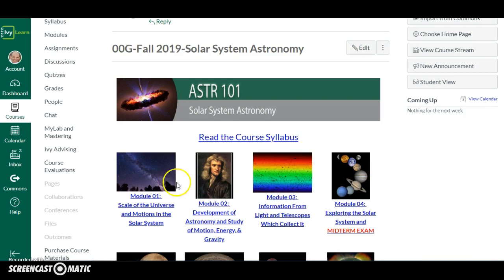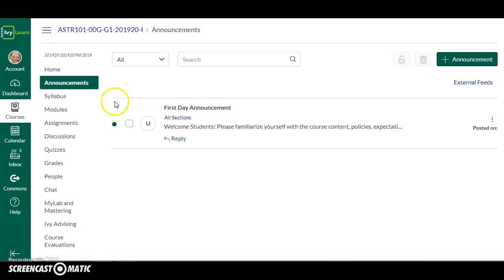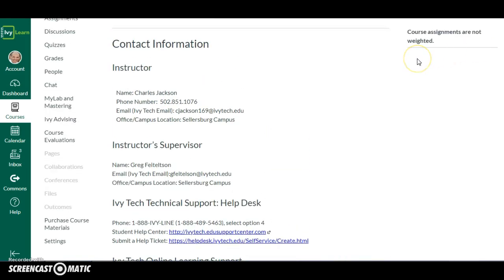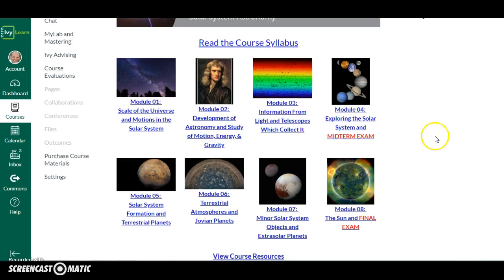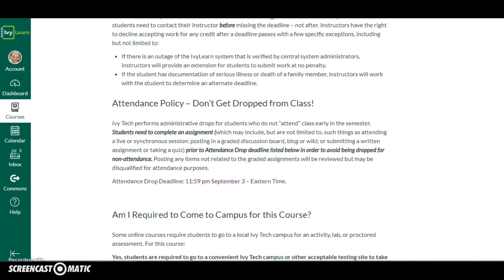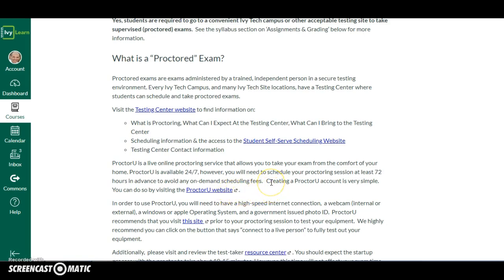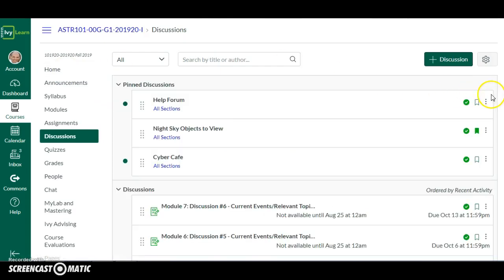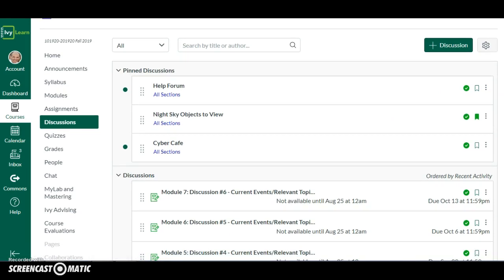IVT 8 Week Fall 2019 Online ASTR101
Fall 2019 8 Week Intro video for IVT ASTR101